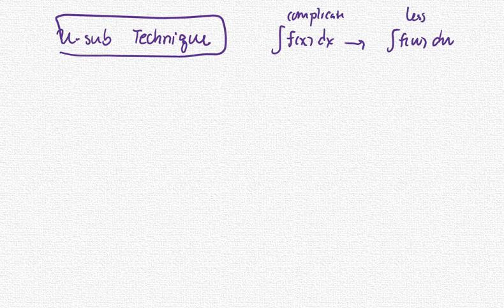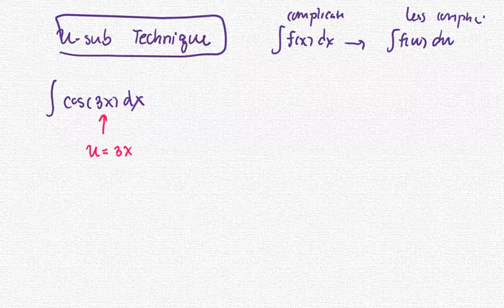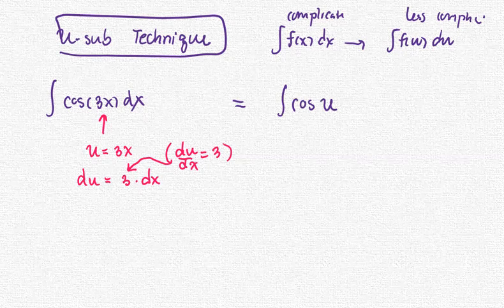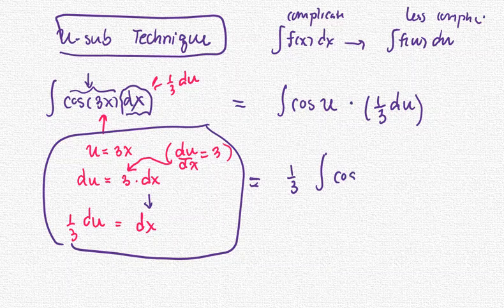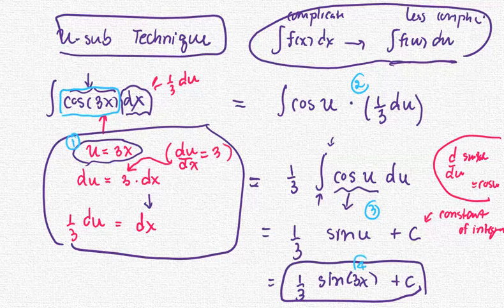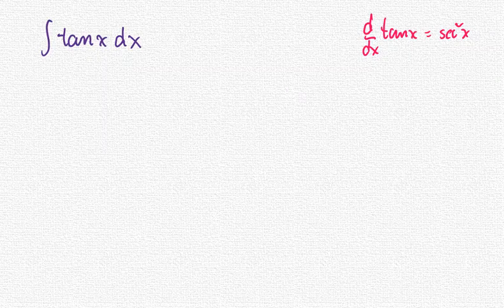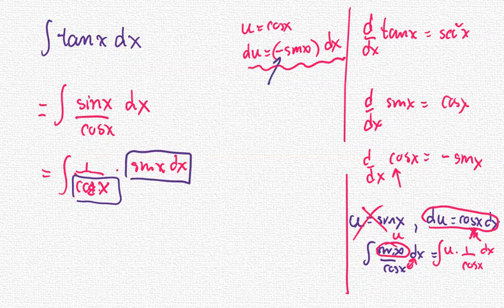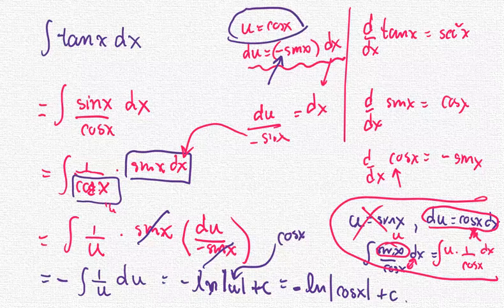M203 Sec5_5 U-Sub Method - Indefinite Integrals Pt 2